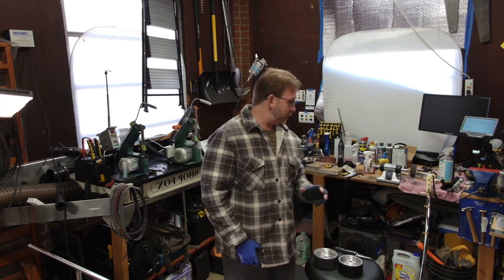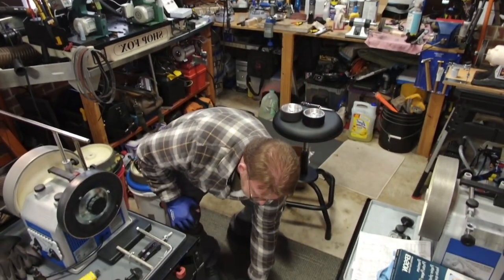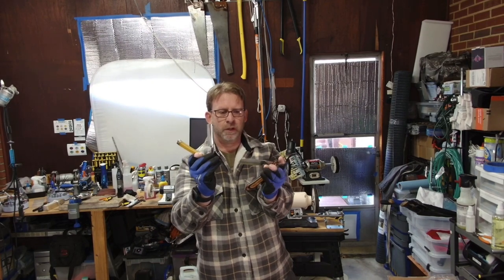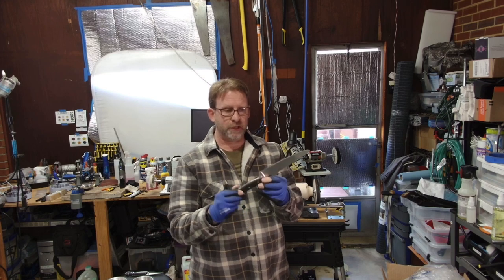Unboxing new 2x42 wheels for Bucktool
I am back to work after three days off here is a new upgrade to my Bucktool 2x42 and some cool jobs they have come in for this week.

They Bucktool I have is this model from Amazon

THIS IS HOW I CONVERTED MY 2X42 TO VARIABLE SPEED